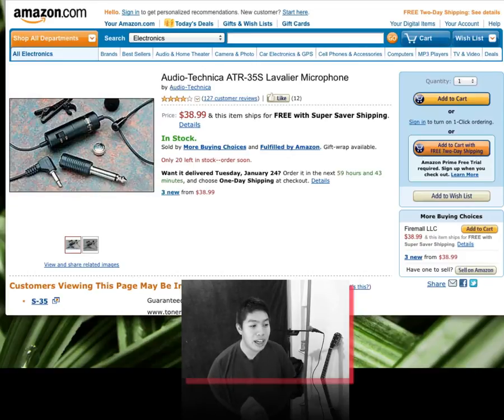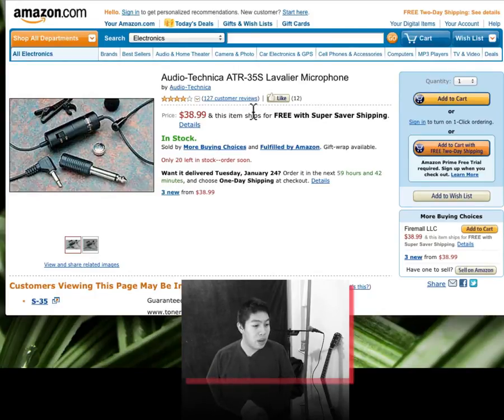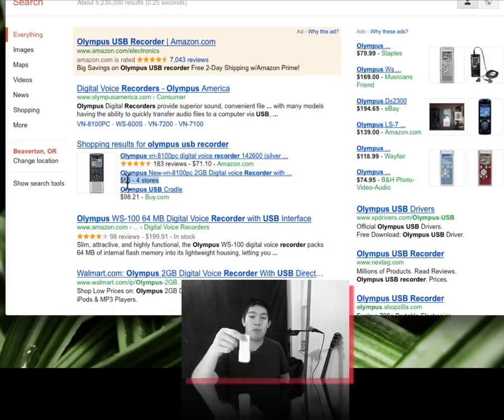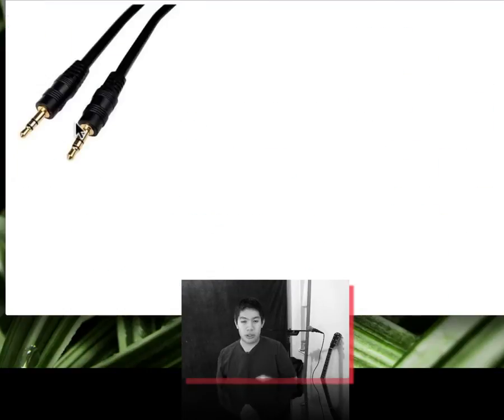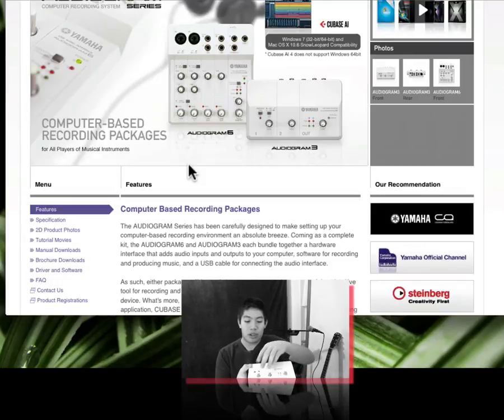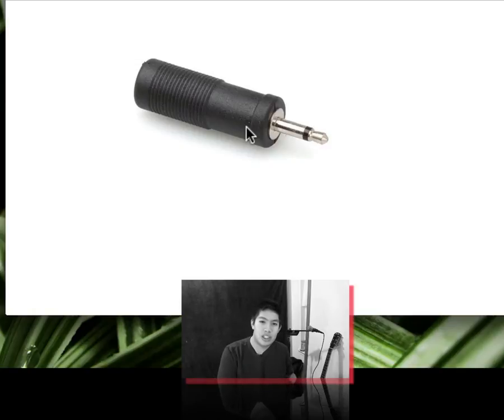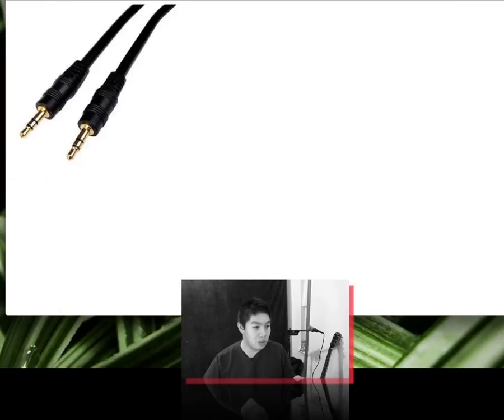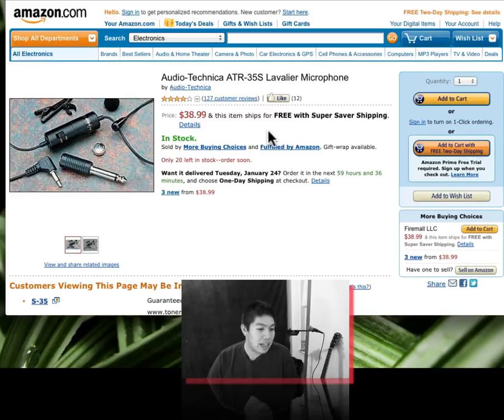Why is my lavalier mic so soft when I plug it into my computer?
Why is my lavalier mic so soft when I plug it into my computer? A common mistake people make with lavalier microphones is plugging them directly into their computer's line in input. They buy a lavalier microphone thinking they can insert the cable directly into the computer, but what they don't know is that it needs a preamp. This video explains a couple solutions to getting great audio from the use of a lavalier microphone into your computer.